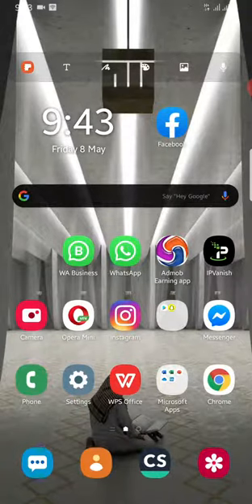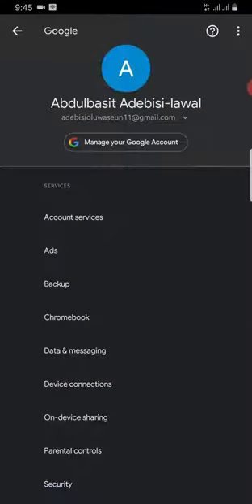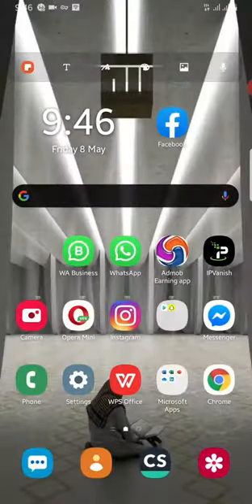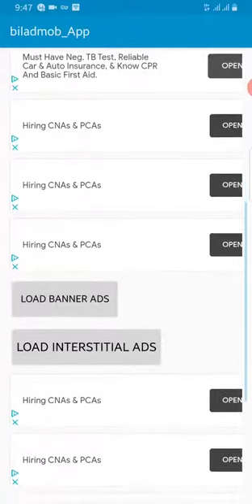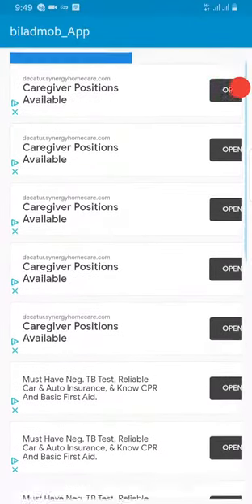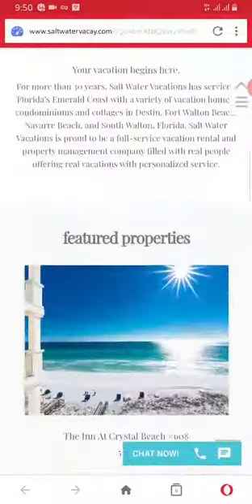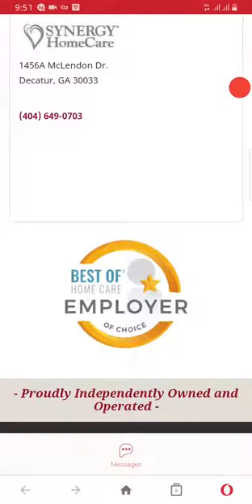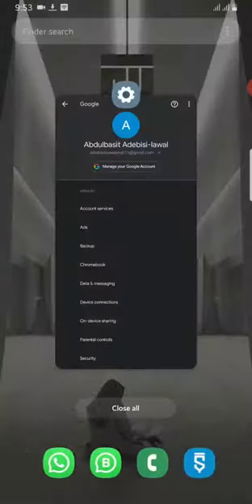Avoid banned self clicking apps